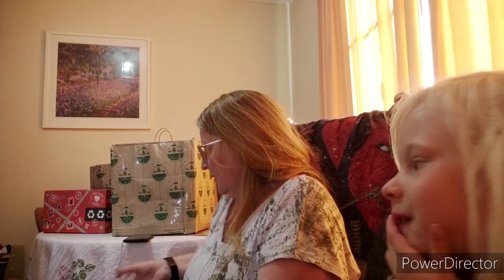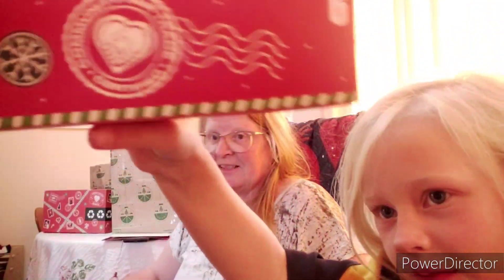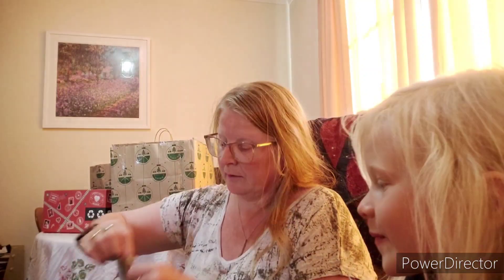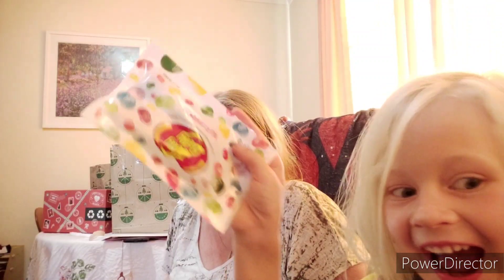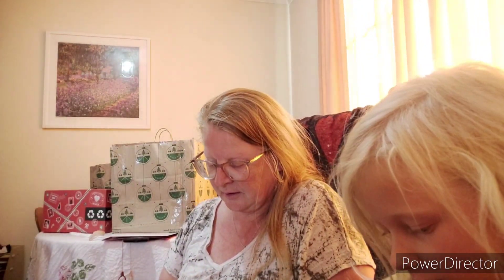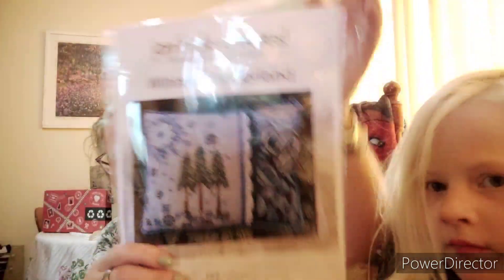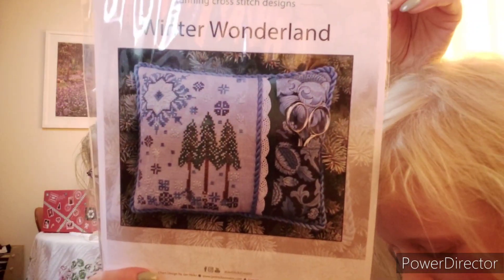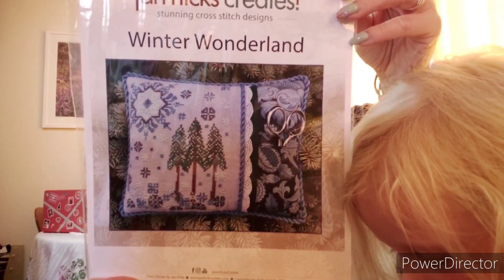Flossmas Day 6 The Nice List Box and more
Any mail items can be sent here: Parcel Locker 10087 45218
17a Bligh St, Australia
ROSNY PARK
TAS 7018
Australia